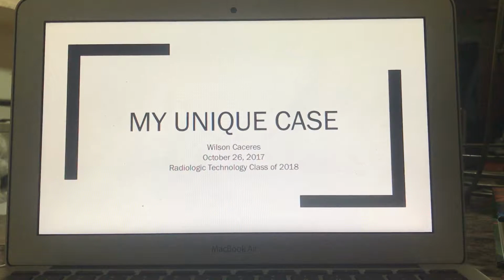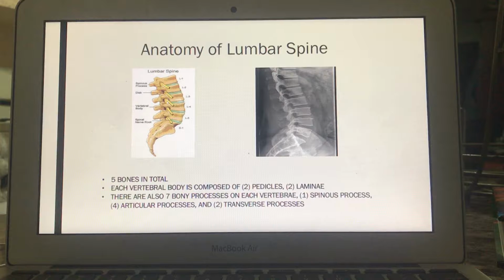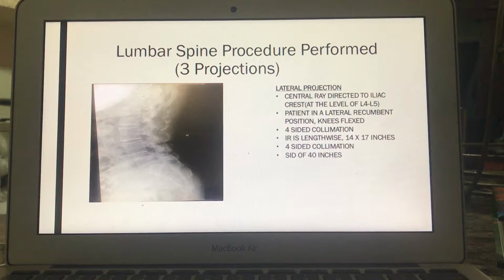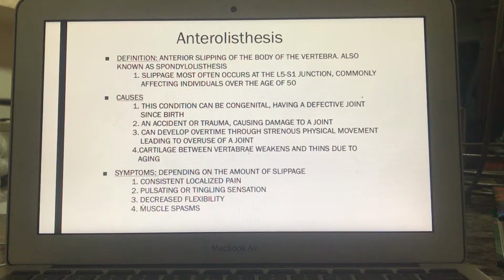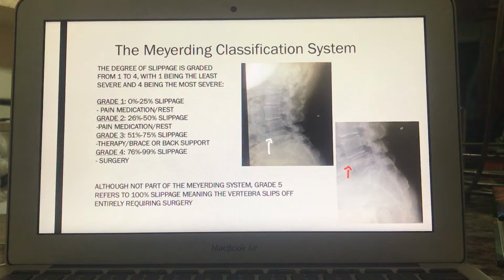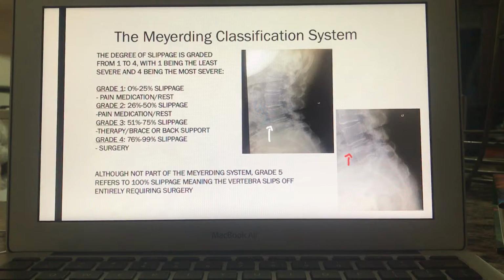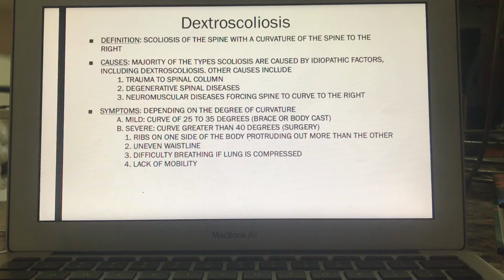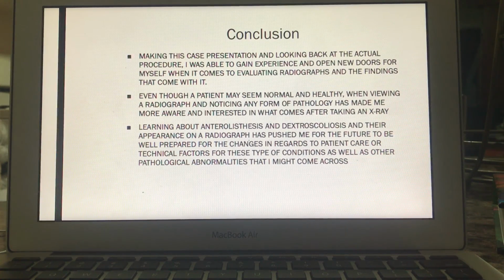Unique Case- Oct. 2017